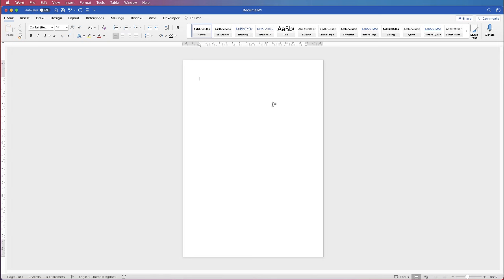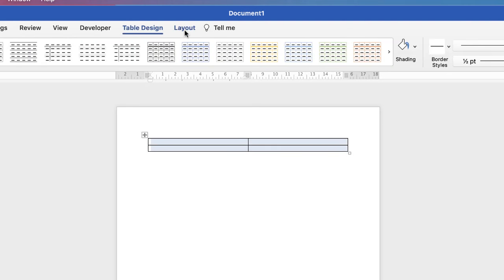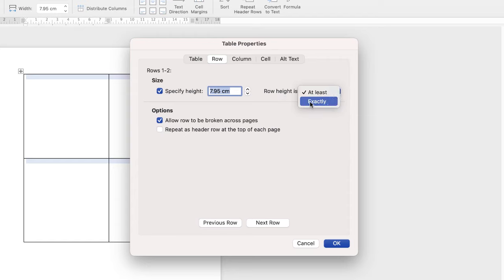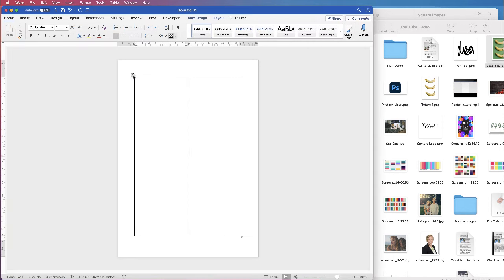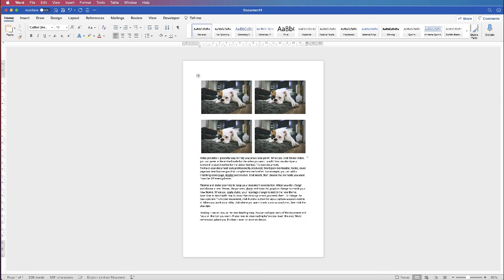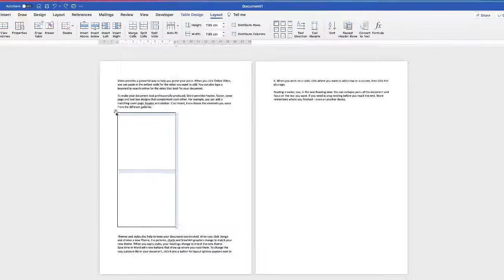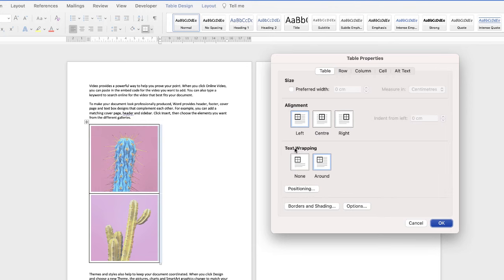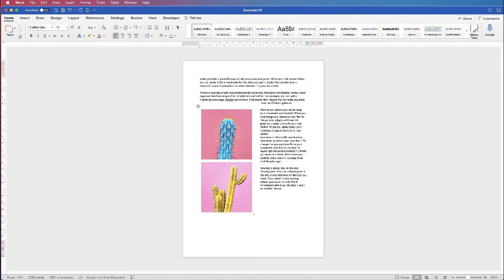Insert Images & Pictures into Word | PEFECTLY without image expansion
Learn how to insert images perfectly into your word document. No spreading across the page, no more mis-alignment, moving around.  Just set up the boundaries quickly and drag and drop your images in.  This method will save you soooo much time and prevent those frustrating moments when your image bounces around your document.  A few simple tools and you'll be able to create custom boundaries to insert any image of size or orientation.

Insert images into word
Drag and drop images into word document